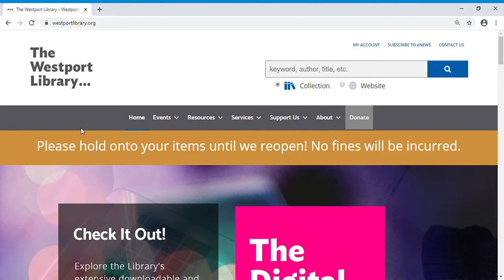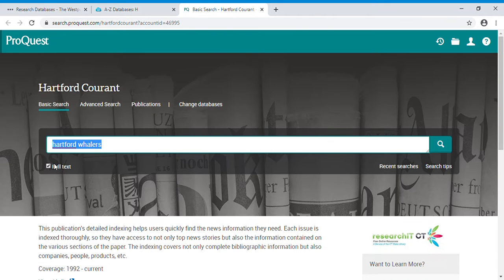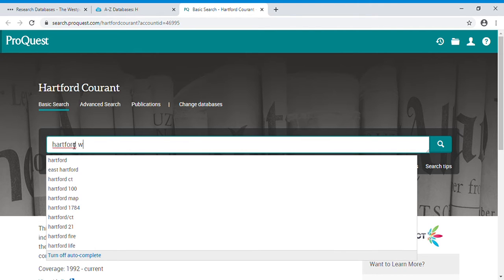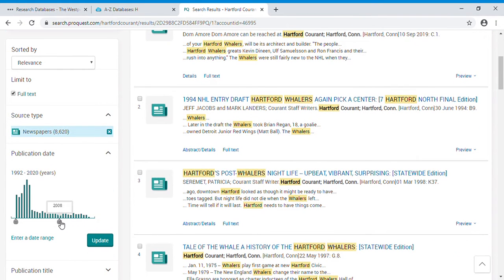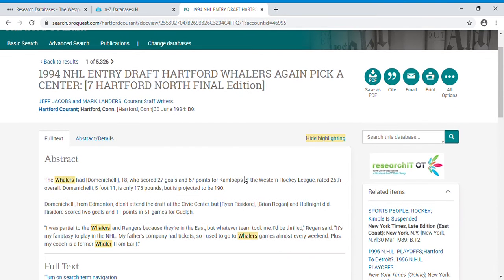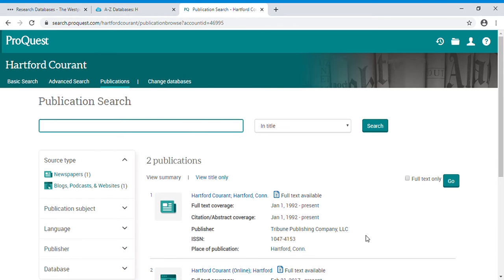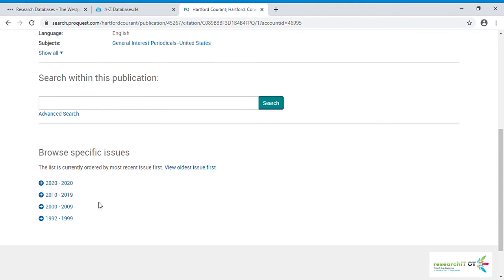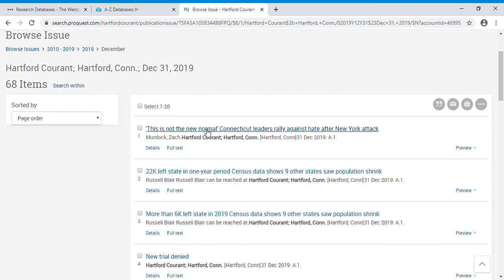The Westport Library Hartford Courant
View this tutorial to learn about accessing and searching for articles from the Hartford Courant via ProQuest.